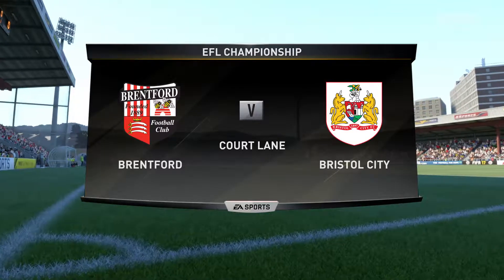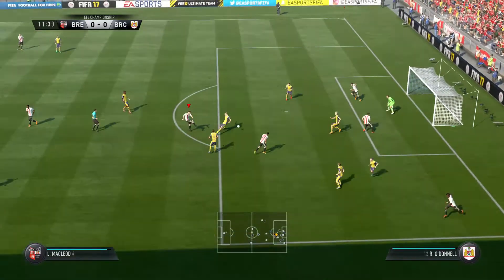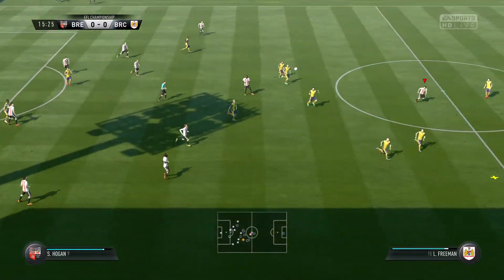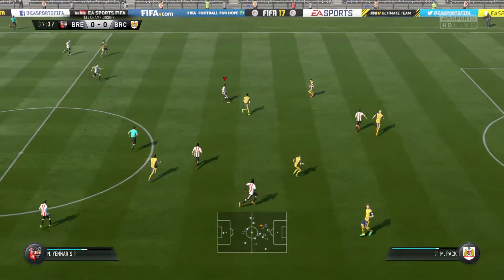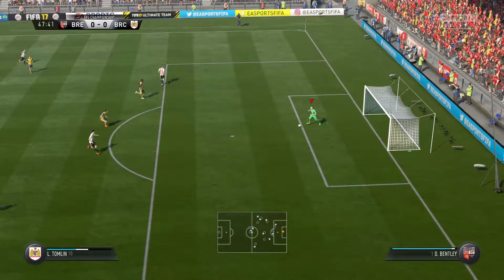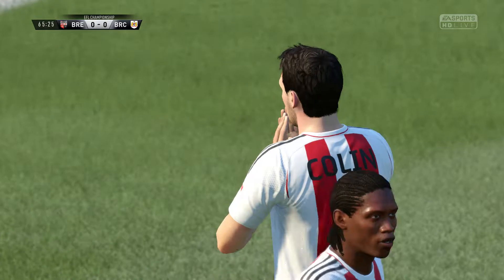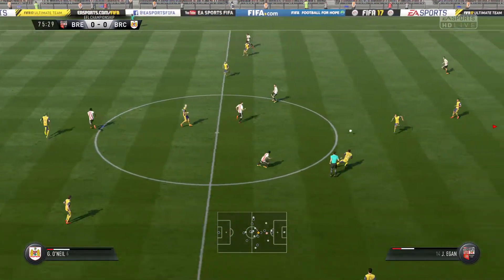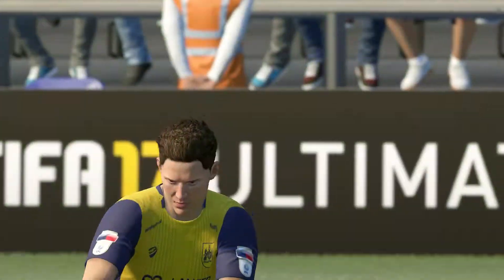Brentford Vs Bristol City England Championship Full Match Gameplay 16th August 2017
Brentford Vs Bristol City  - Full Match
England Championship Match on 16th August 2017
Full Time Result Brentford 0.0 Bristol City
Score by:

FIFA 17 Football Match Gameplay by GameVlog Cambodia